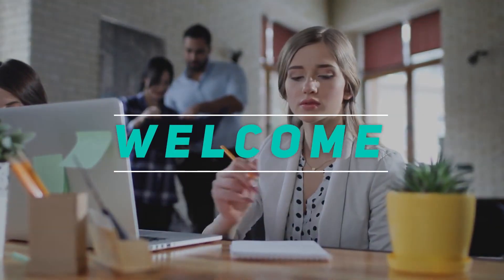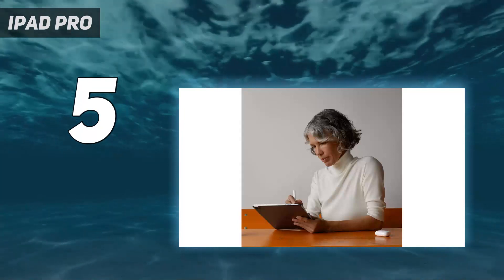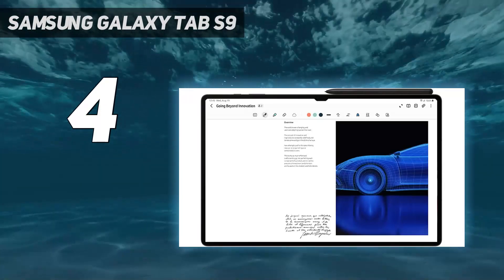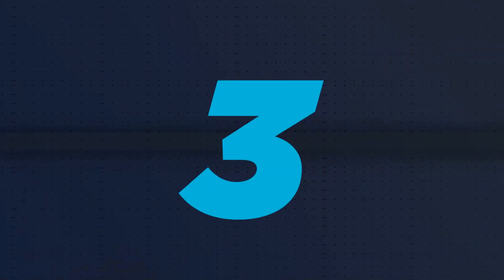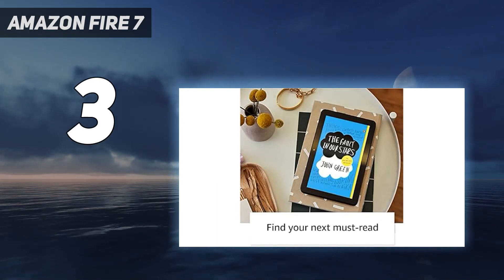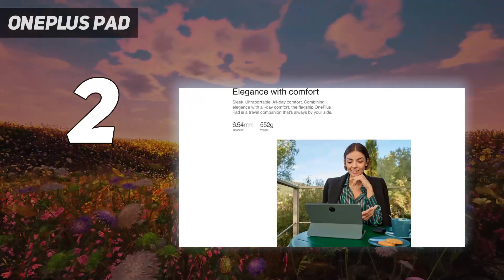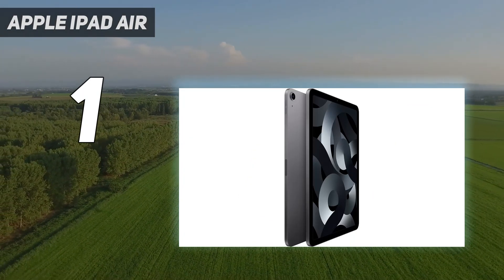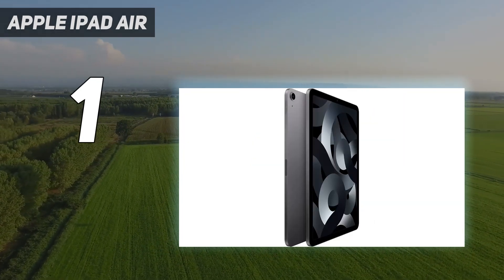Top 5 Best Cheap Chinese Tablets in 2024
Here is the Updated Prices of the Best Cheap Chinese Tablets in 2023!

Things that we mentioned in this video:
1. Apple iPad Air - B09V3HN1KC
2. OnePlus Pad - B0C4FYBKHH
3. Amazon Fire 7 - B096WKKK2K
4. Samsung Galaxy Tab S9  - B0C89M1QR1
5. iPad Pro - B0BTV82GVD